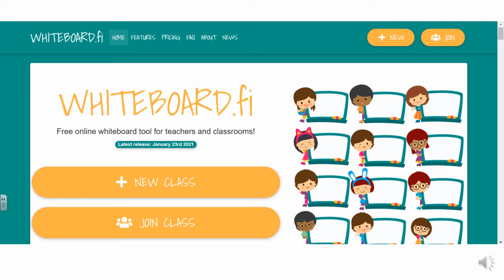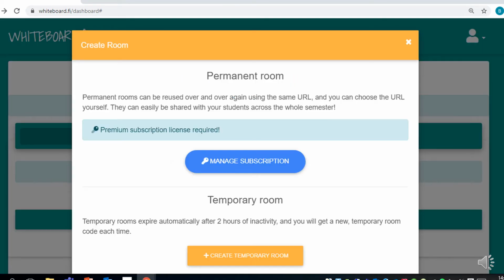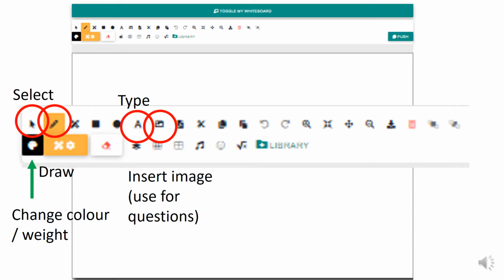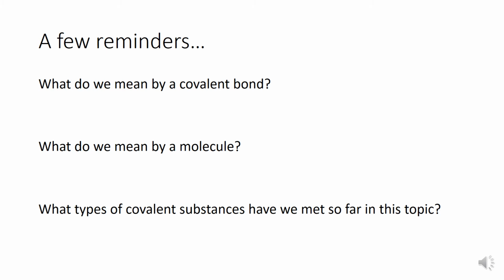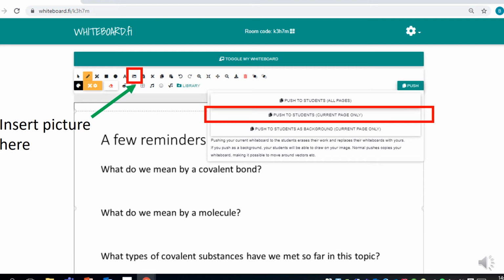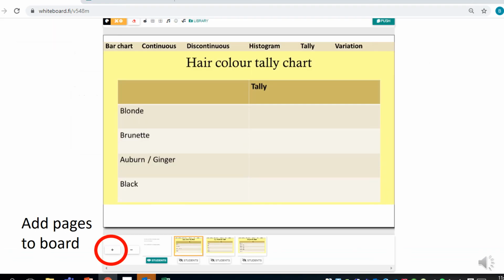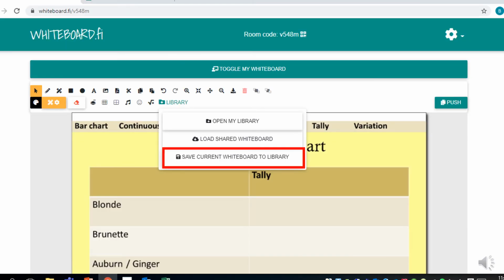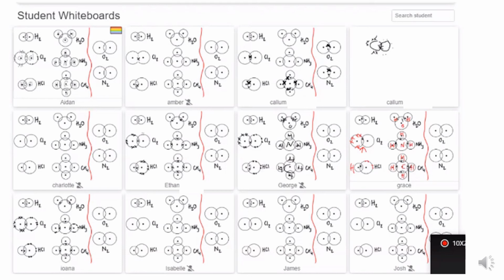Using mini whiteboards online: a more in depth look